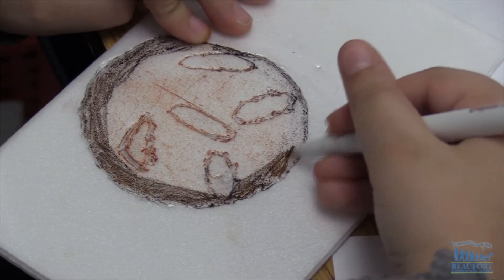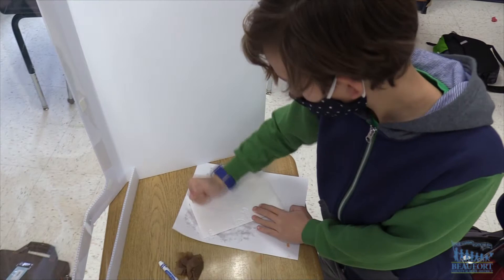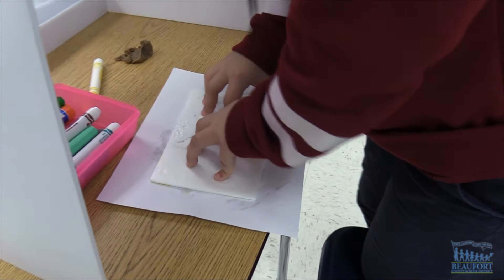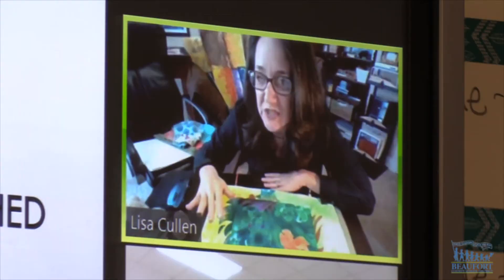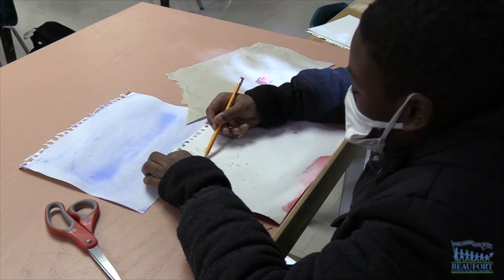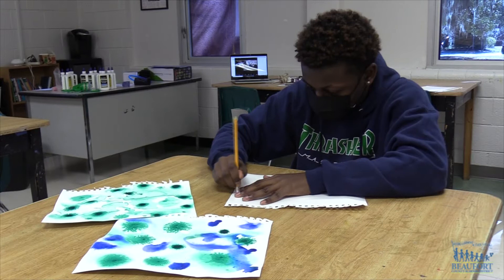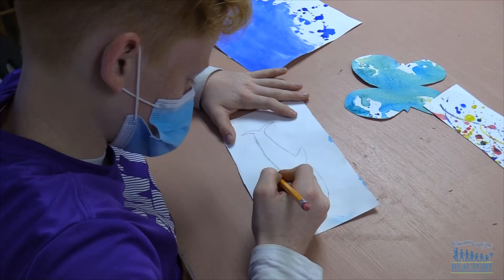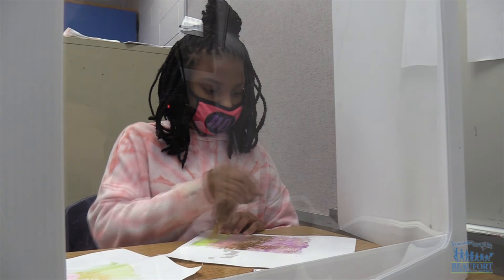Creating Artwork for the River of Words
Students across the district are working on artwork they’ll be submitting for this year's 'River of Words' book.  Check out some of the Lowcountry inspired artwork students at Hilton Head Island School for the Creative Arts and Beaufort Middle School are creating.